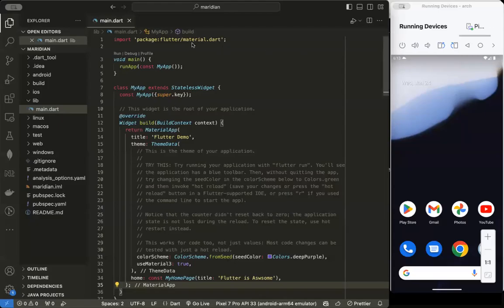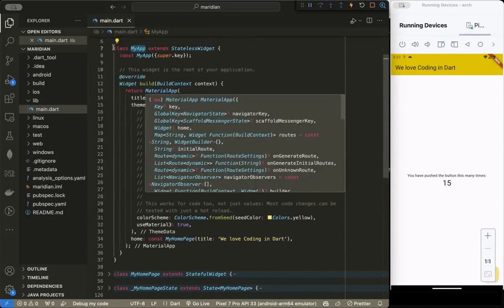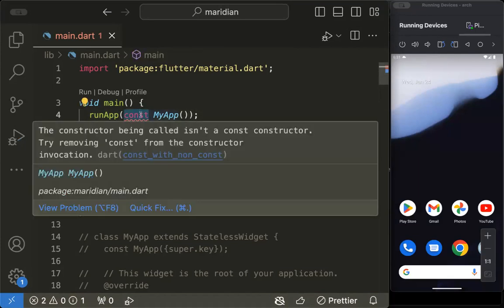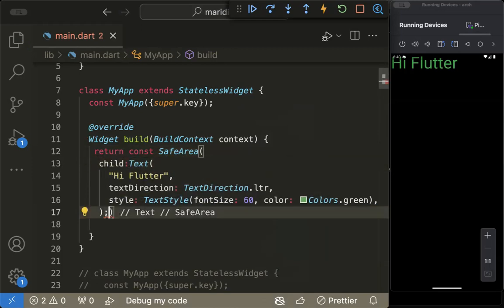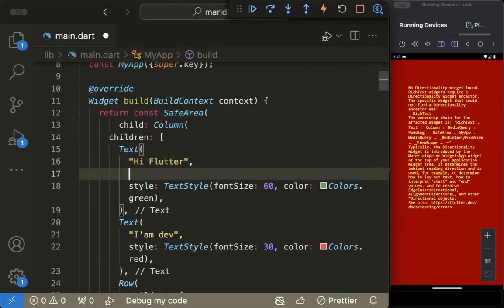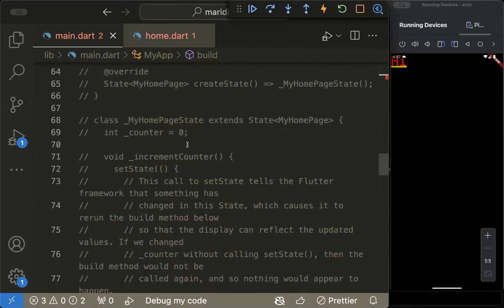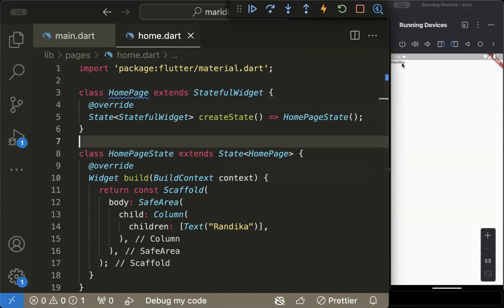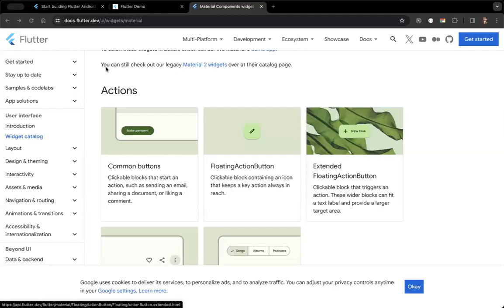10.Introduction to widgets